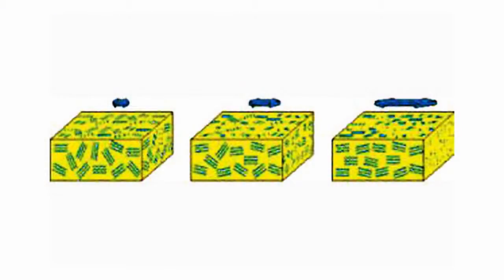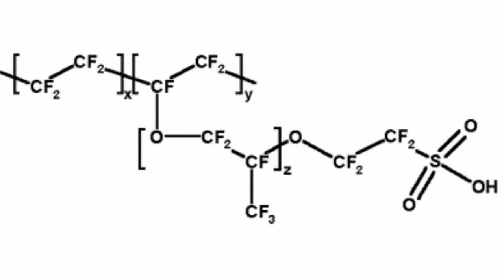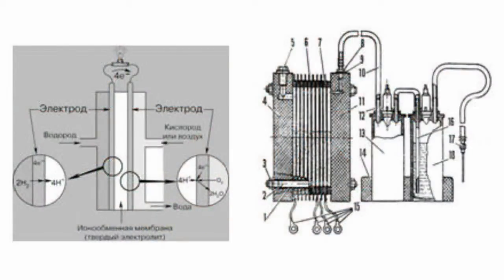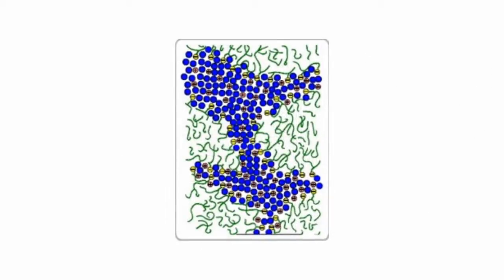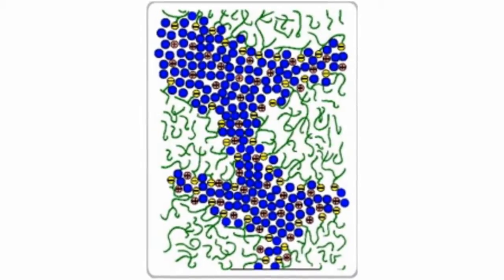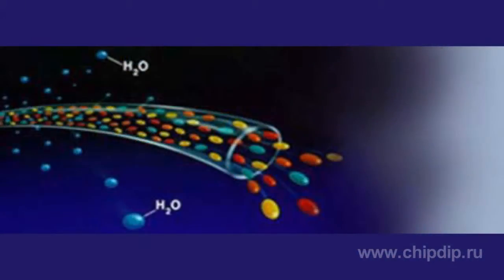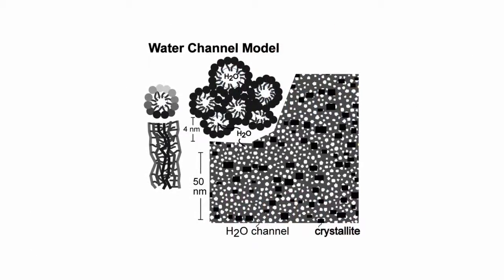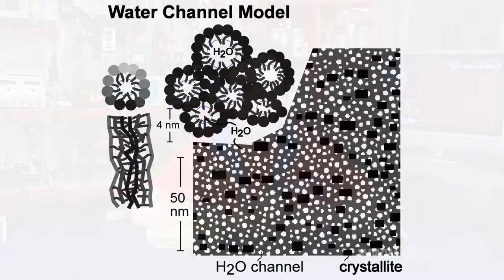Nafion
Nafion       Obstacle to development of new technologies often turns out hard availability of materials with rare qualities that can be available for mass production. But appearance of polymers with similar qualities often helps to decide such an issue and give a chance to development and introduction of hard-to-reach technology.        One of such materials is nafion- ion meter of perfluorosulfonate first synthesized by Walther Grot in the late 1960s. This material has a lot of unique qualities the most important of which is proton conductivity used in production of fuel elements.        The main function of such a membrane is passage of hydrogen ions and electron retention. A modern fuel element consists of a thin (from 50 micron to 250 micron) nafion film covered with catalytic agents on 2 sides (anodic and cathodic); sheets that are current collectors made of any (various variant are possible) gas-permeable foamed material laying on electricity well are pressed to a catalytic agent.        Expressed hydrophobic properties of perfluorinated frame and sulfonate groups contained in a membrane result in self-organization in which transport channels, rich of water and sulfonate groups that are divided with hydrophobic polymer chains, are formed.        Such a unique structure provides both high proton conductivity and mechanical reliability for Nafion® membranes. Moreover such membranes are characterized with extremely high chemical resistance (both to hydrolysis and oxidation) compared with teflon and high thermal resistance.          Nafion film makes quick appearance of fuel elements possible in the nearest future.